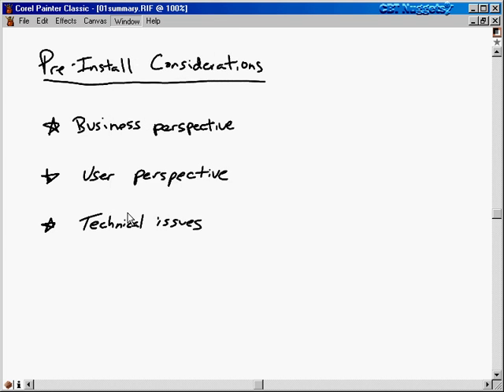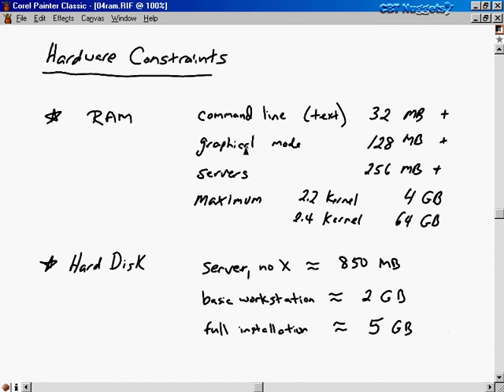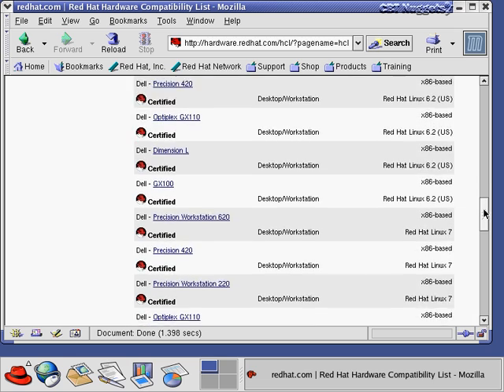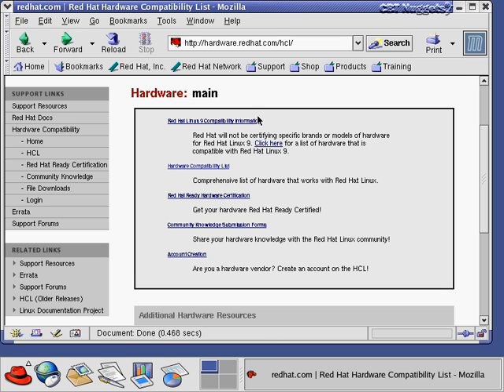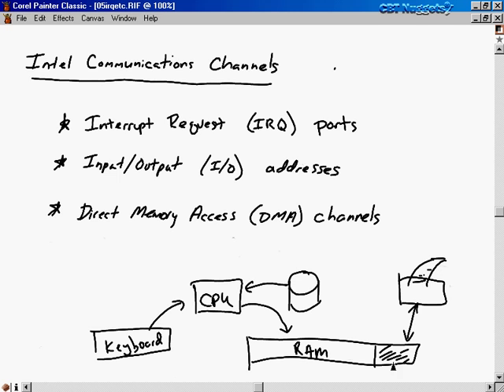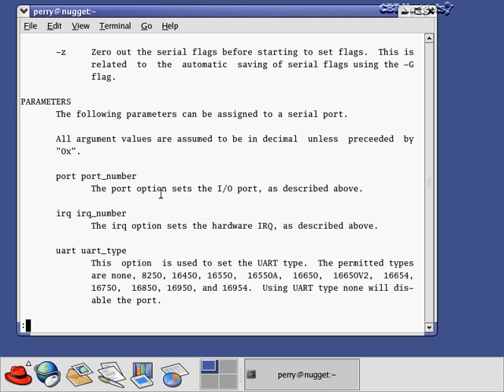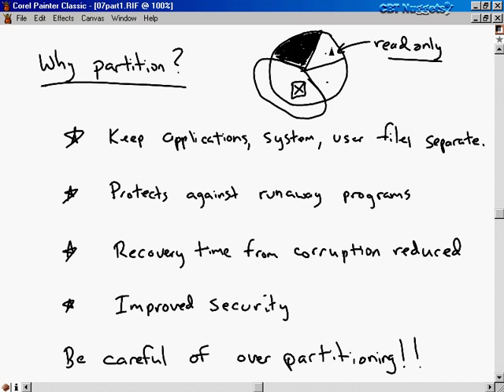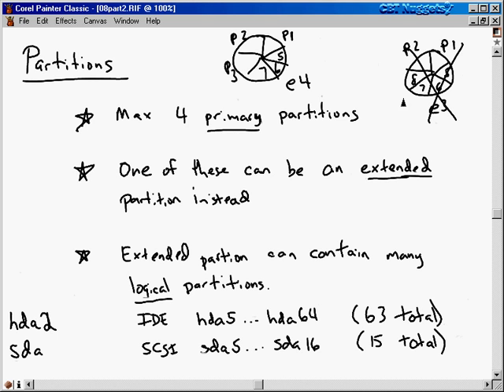02 Pre Installation Considerations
This video explains about pre installation considerations of RHEL4.